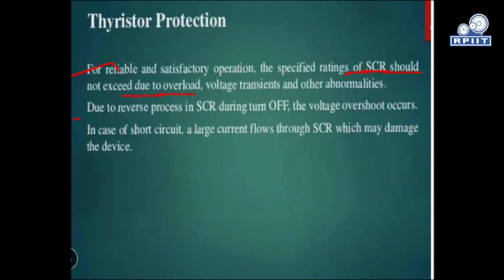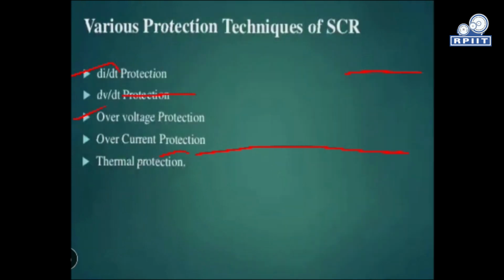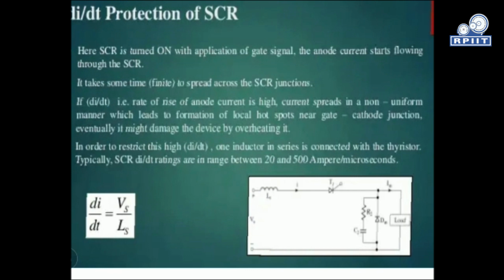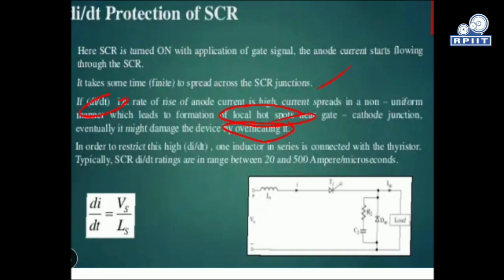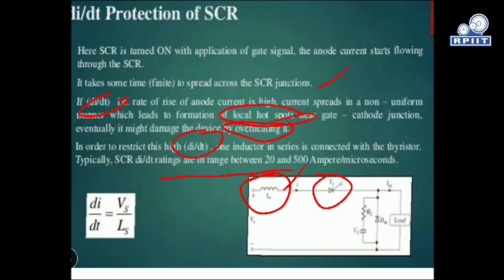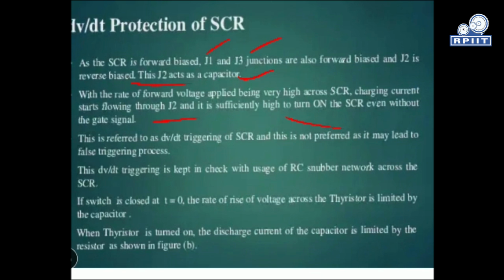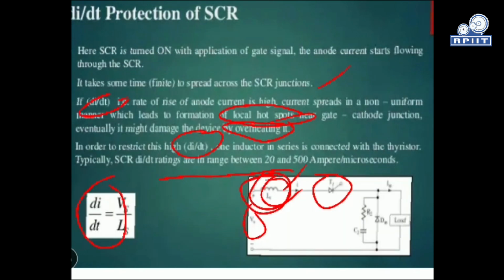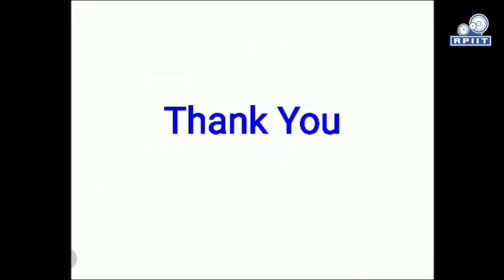Thyristor Protection Circuit (Part-1) by Mr. Rinku Dhiman | RPIIT Academics